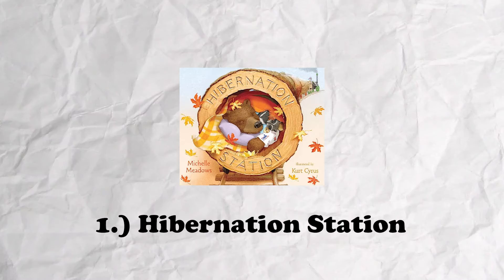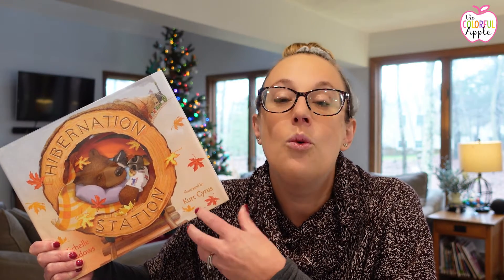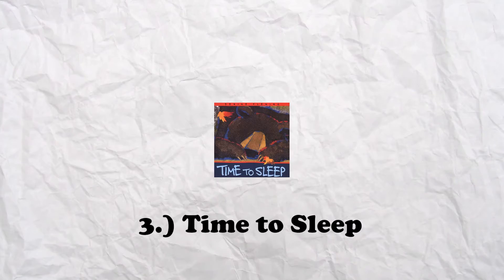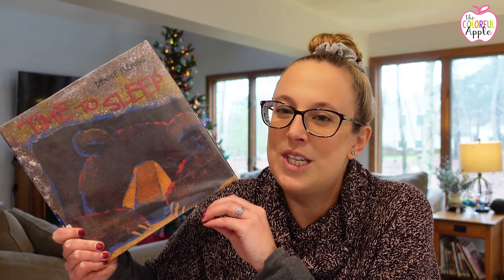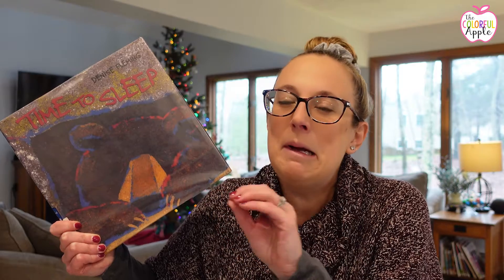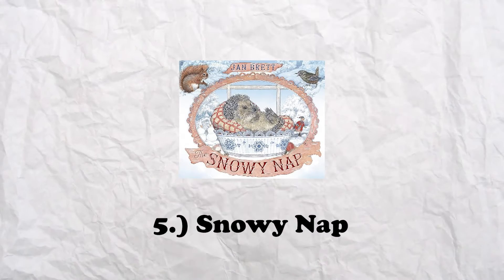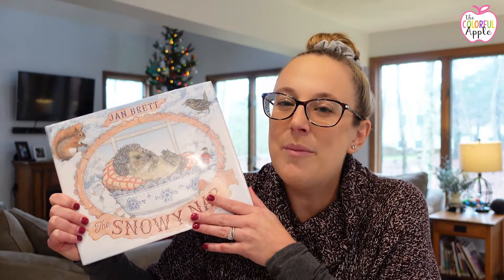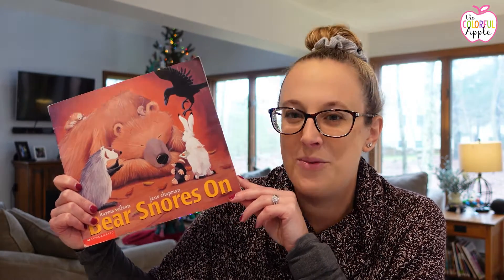Hibernation Books for Kids | Read Aloud Picture Books | Science Books | Winter Read Alouds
Hibernation books for kids are a great way to teach students about this intriguing science topic!  Get ready to snuggle up with your class and dive into a collection of stories that will make this natural phenomenon come alive in the most delightful way.

📚 HIBERNATION BOOKS FOR KIDS:
- Bear has a Story to Tell
- Hibernation Station
- Over & Under the Snow
- Time to Sleep
- Animals in Winter
- The Snowy Nap

Sara :)